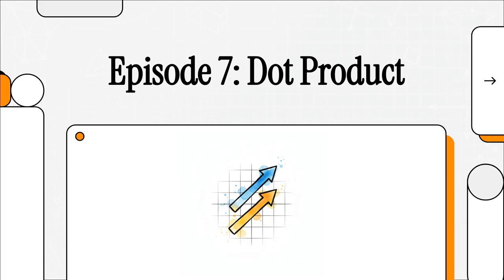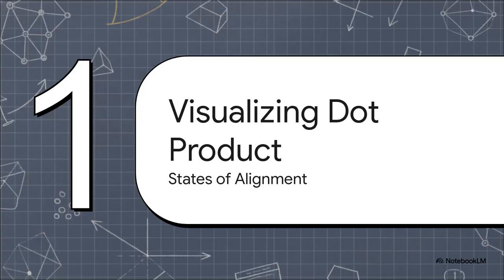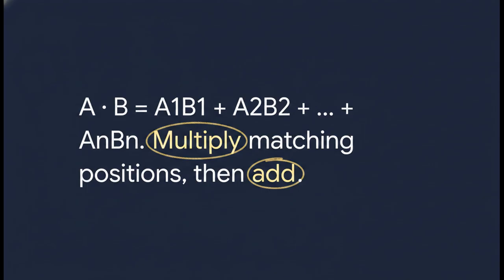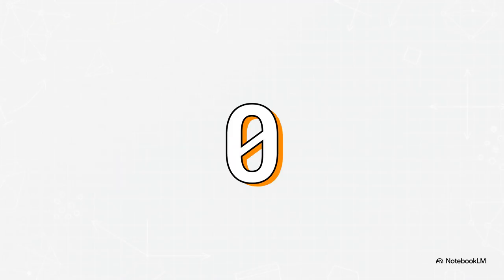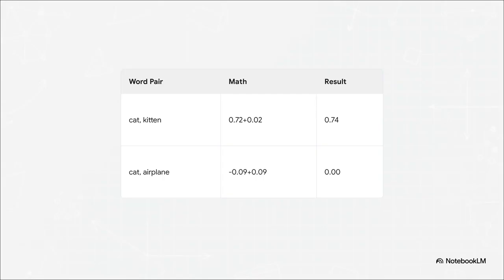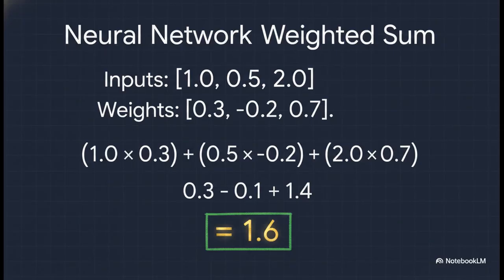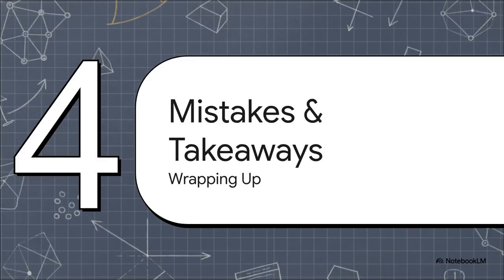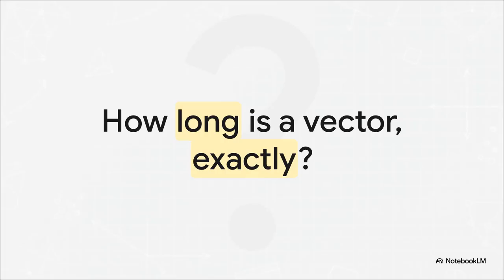7. Dot Product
**🚀 Dot Product | The Math Behind Modern AI**

How does ChatGPT know that **"cat"** is closer to **"kitten"** than **"airplane"**? The answer lies in the **Dot Product**.

In this video, you'll learn what the dot product is, how to calculate it, and why it's one of the most important operations in AI. We'll also see how it's used in **embeddings, semantic search, recommendation systems, and the Transformer attention mechanism**.

* What is the Dot Product?
* How to calculate it
* Geometric intuition
* Measuring vector similarity
* Dot Product in AI & LLMs
* Query · Key (Q·K) in Transformers

This is **Video #7** in the **LLM From Scratch** series.